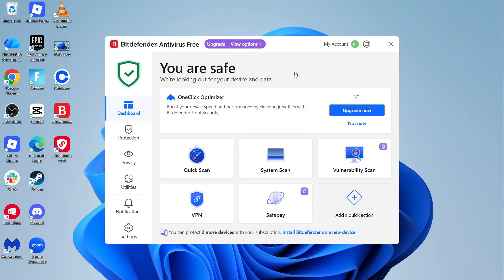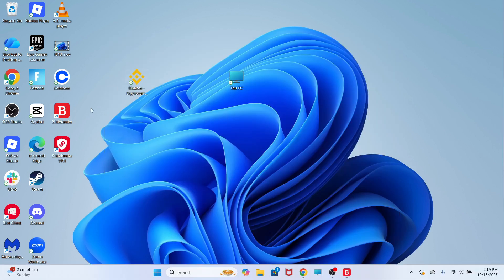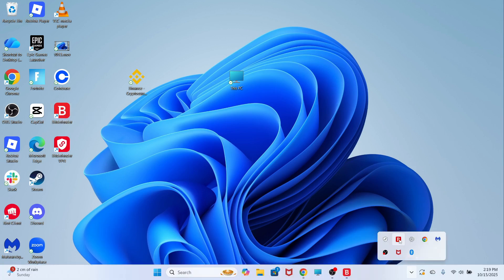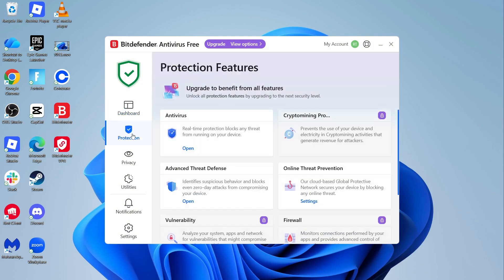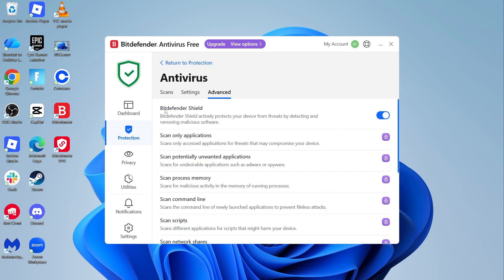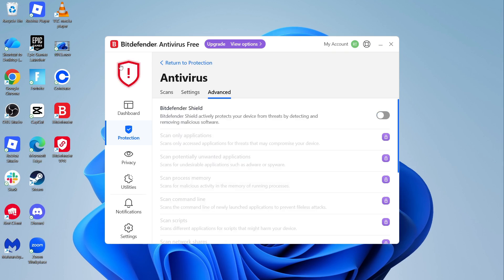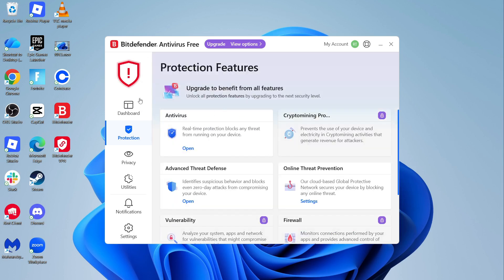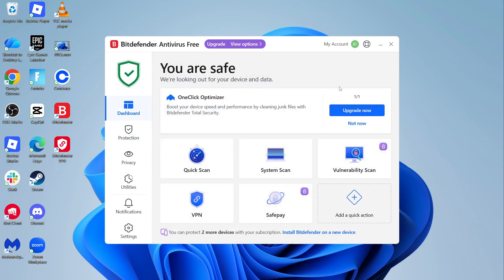How To Turn Off Bitdefender Temporarily (Windows 11)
If you need to temporarily disable Bitdefender, this tutorial shows how to turn it off safely. Learn how to pause real-time protection, firewall, and web protection features without uninstalling the program.